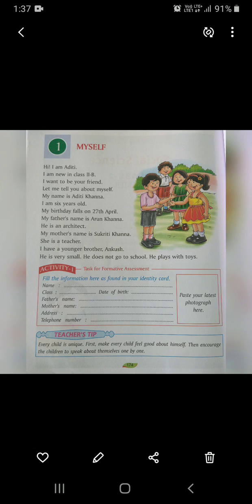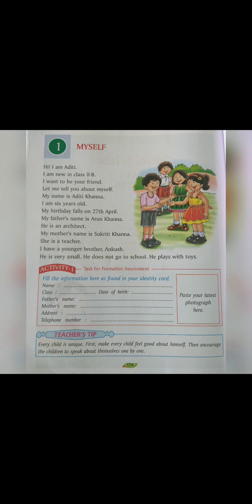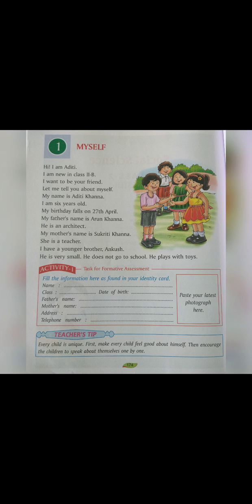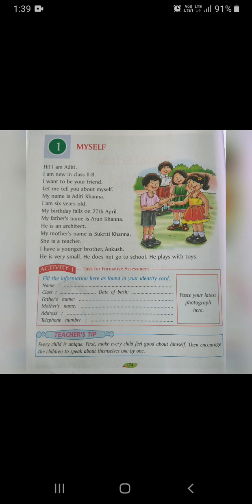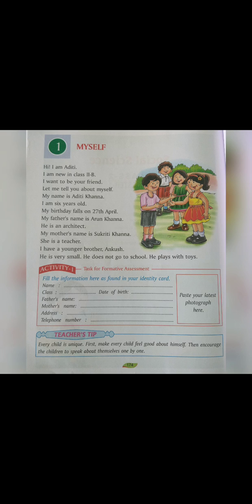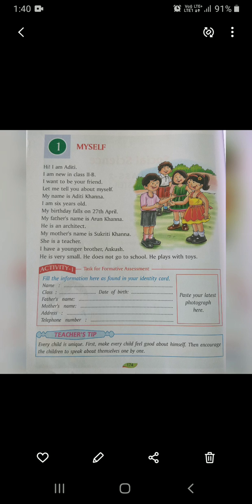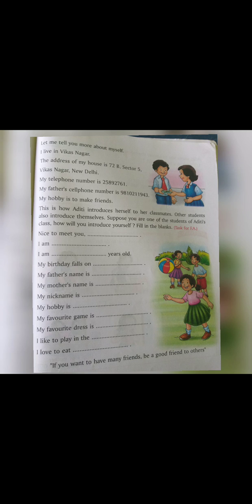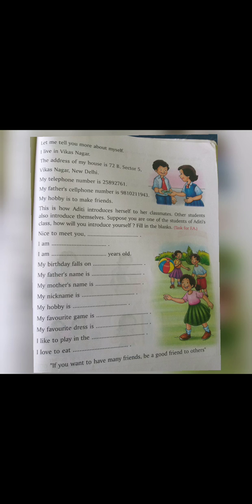19 October 2020